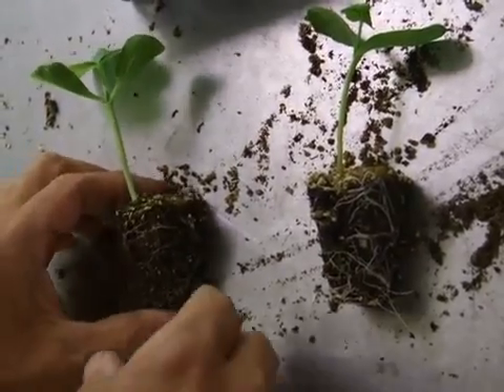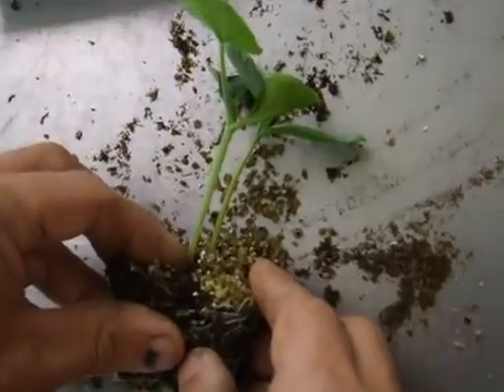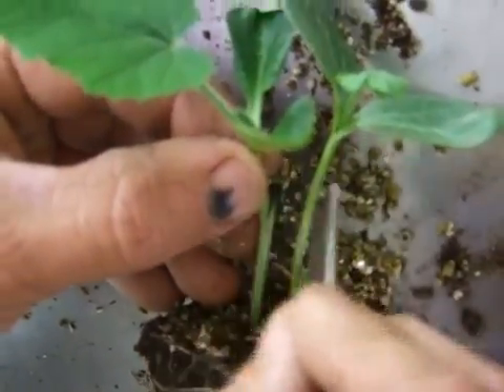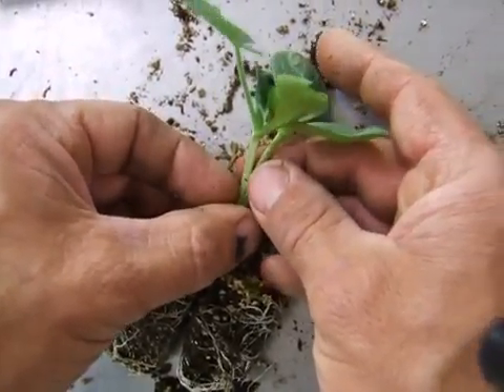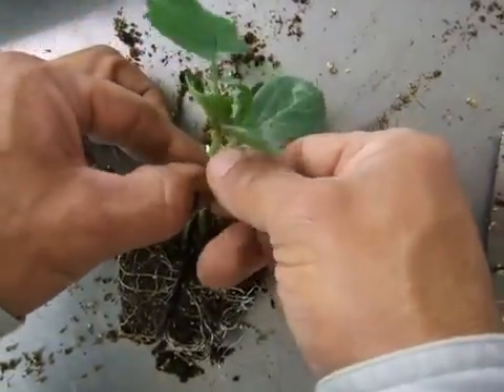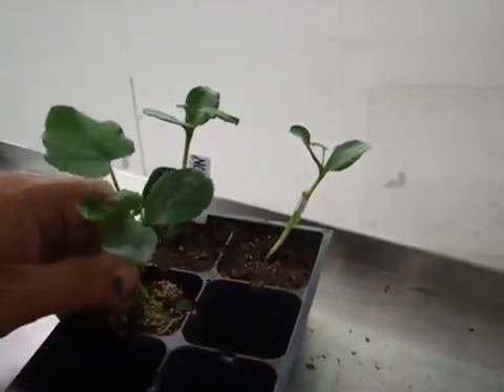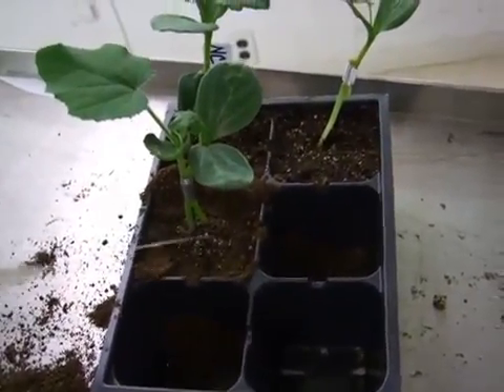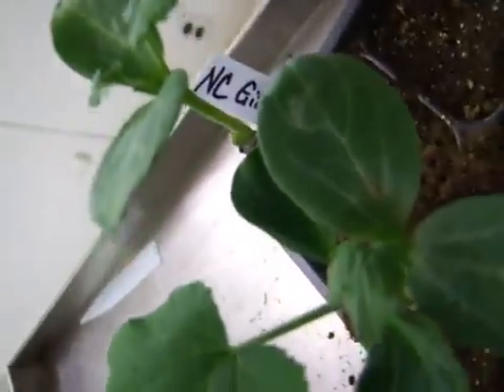تطعيم نبات البطيخ على قناة كلية الزراعة -جامعة المنوفية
تطعيم نبات البطيخ
من الصفحة الرسمية لقسم البساتين بكلية الزراعة جامعة المنوفية